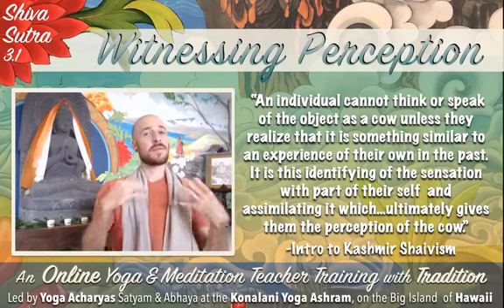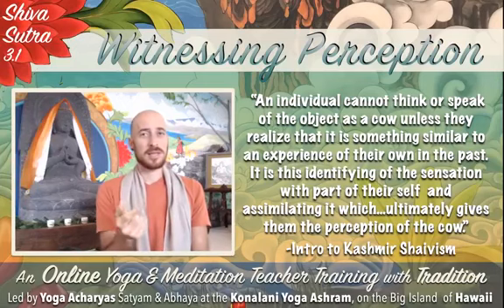The Witness of Perception [Yoga Philosophy & Guided Meditation]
The trap of perception is identifying with the object of perception, instead of simply witnessing it. This witness state of awareness allows us to work in the external world more skillfully, and without getting tangled up in extraneous thoughts or emotions. The Yogic tradition tells us that this practice does not make you 'distant', but rather it puts you more in touch with the present-- a concept that is hard for the mind to comprehend, but easy for you to experience with practice.

 “An individual cannot think or speak of the object as a cow unless they  realize that it is something similar to an experience of their own in the past. It is this identifying of the sensation with part of their self  and assimilating it which…ultimately gives them the perception of the cow.”